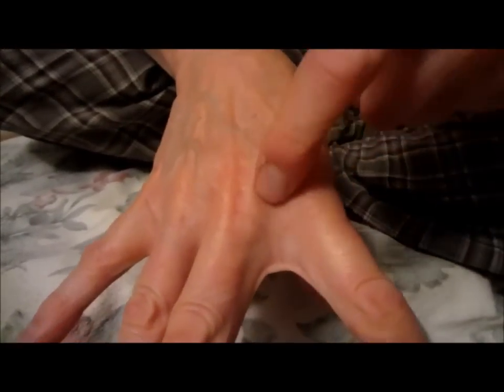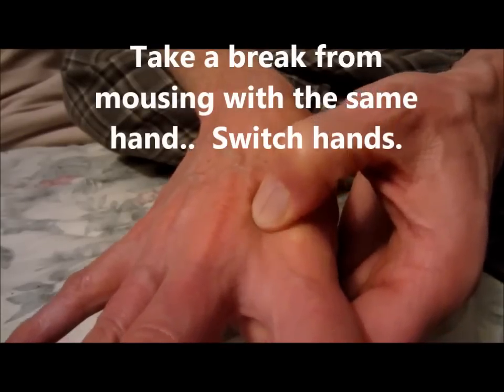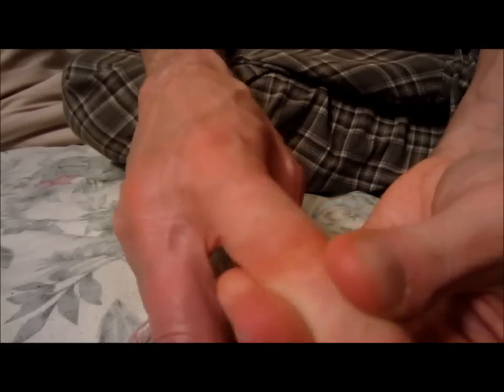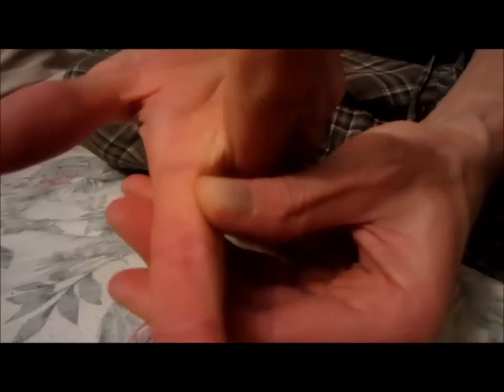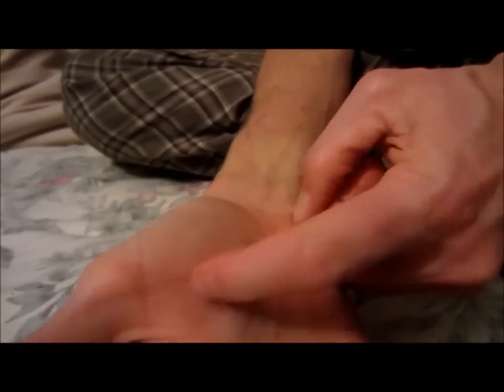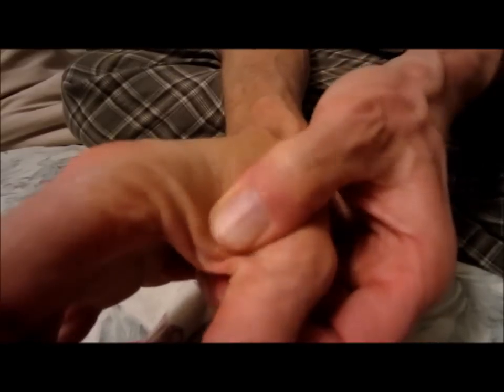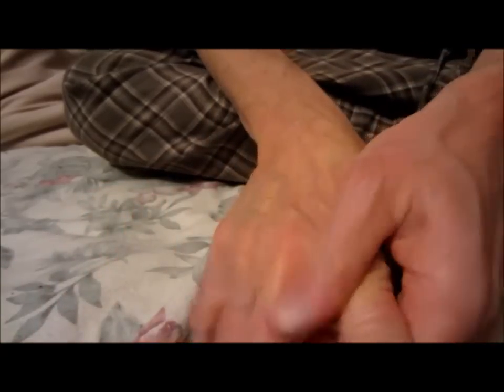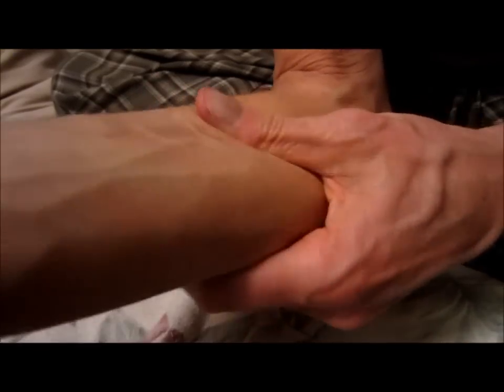Self Hand Massage - Hand Pain Relief!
Self hand massage for hand pain relief.  Learn how to massage your hands in this excellent video!  That's right ... you'll learn how to massage YOUR OWN hands easily for hand pain relief.  Do self hand massage after work and watch my hand pain relief exercises.  You may have hand pain from mousing at work... maybe from typing.  You may have carpal tunnel syndrome.  If you learn the hand pain causes then you can do the hand pain treatment that suites your needs.  Sure, you may have hand pain from carpal tunnel syndrome.  You may need to do finger massage too and palm massage.  You may have finger joint pain.  This is a perfect video for finger joint pain!  You may need self hand massage in between the bones of the hand, the thumb or pinky finger.  All these self hand massage techniques are found in this excellent video!